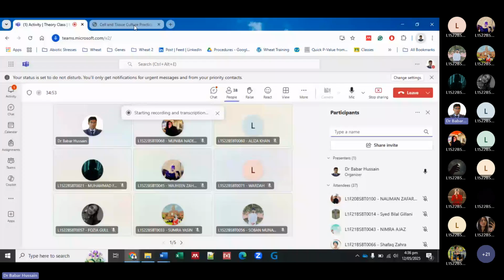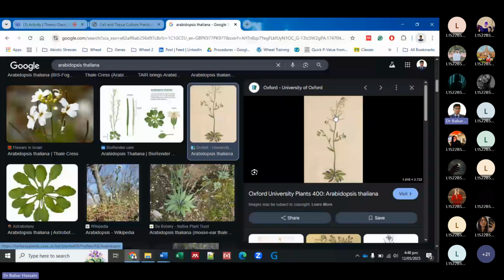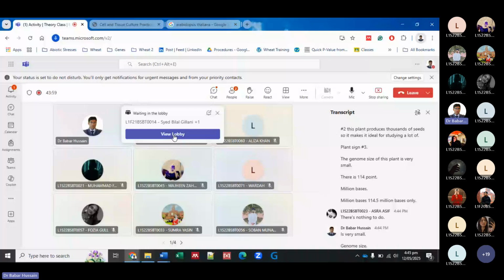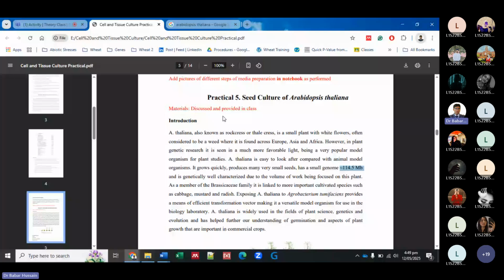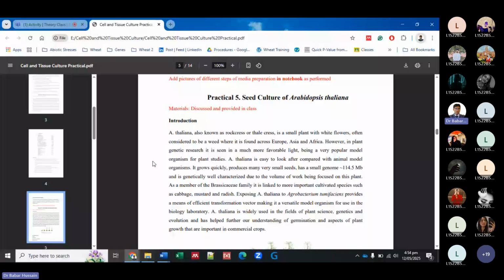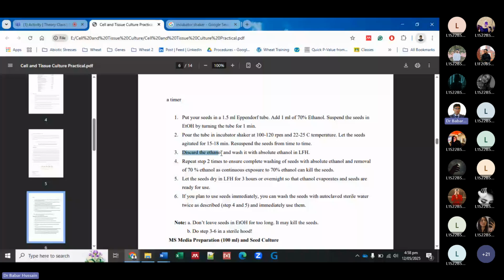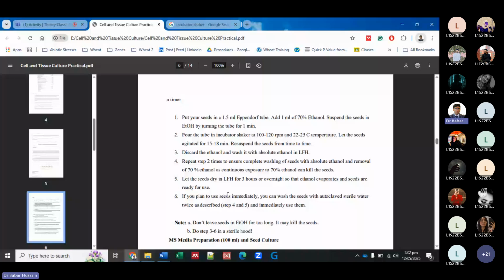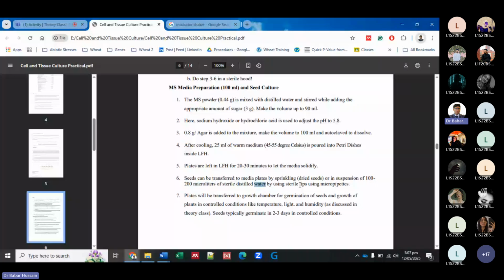Arabidopsis thaliana Seed Culture on MS Media (Protocol)